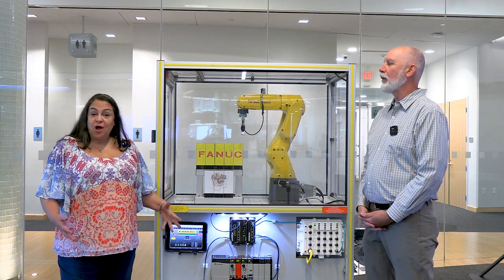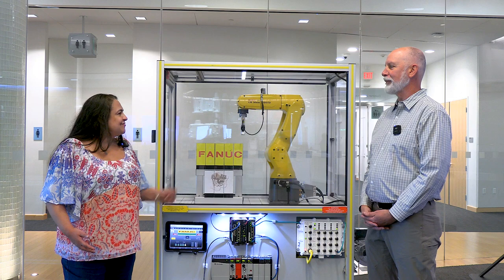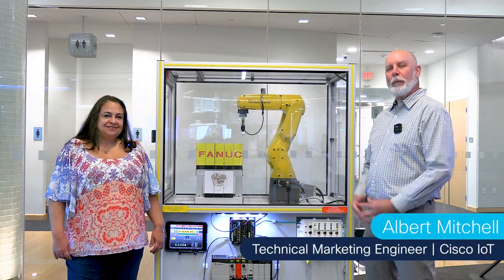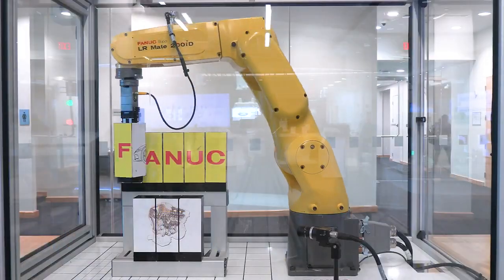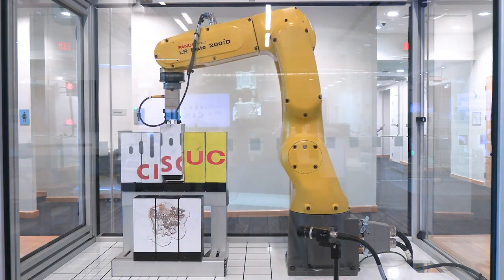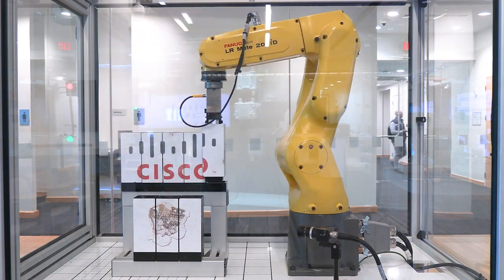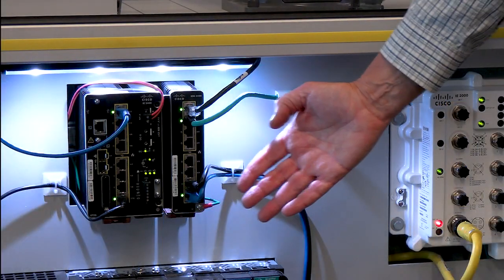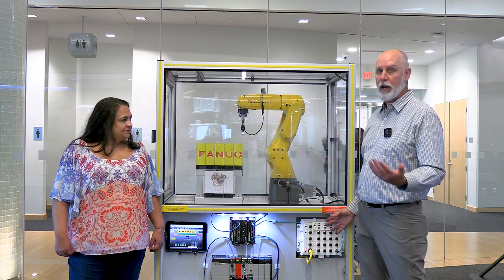CXC Manufacturing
Albert Mitchell and Patricia Costa give us an introduction to Cisco manufacturing solution at the Cisco Experience Center. Cisco validated design for digital manufacturing leverages Cisco IoT portfolio to help customers reduce downtime, increase overall equipment effectiveness, ensure security, and speed up the customer transition to industry 4.0.